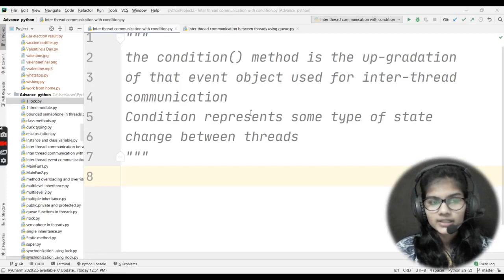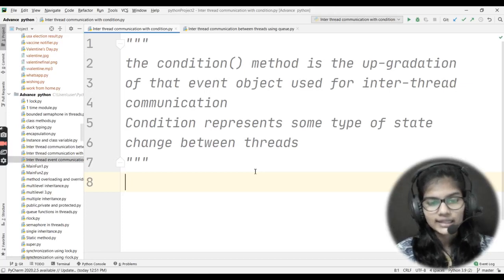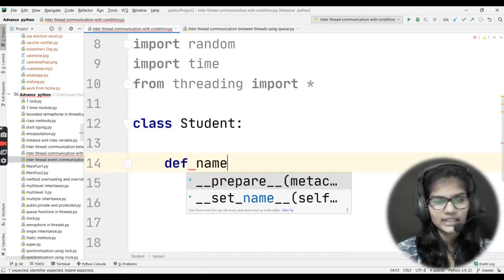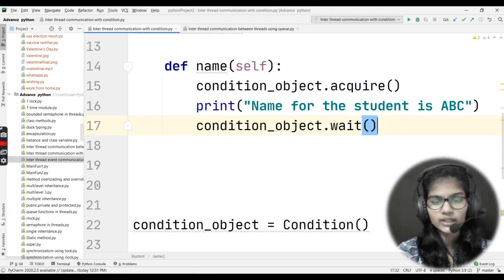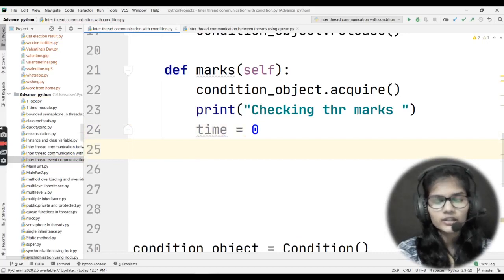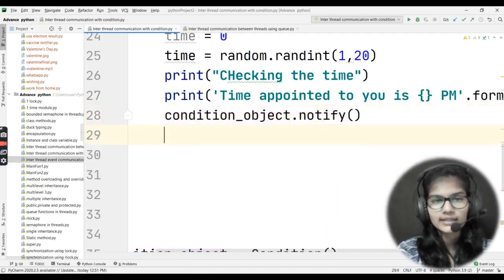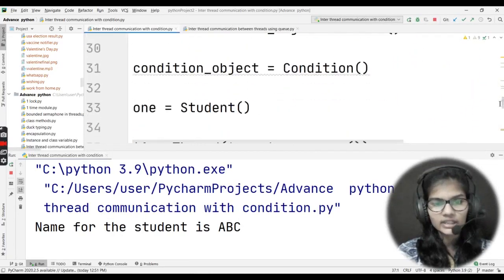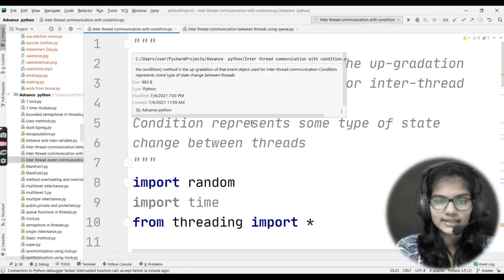Python for ml Part 66|Inter thread communication using condition method |ML Tutorial|ML for beginner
Hello Everyone, In this video I will take you through python for Machine learning, about the practical implementation of interthread communication using event method in python programming language.

Python for ml Part 66 | Inter thread communication using condition method |ML Tutorial |ML for beginners